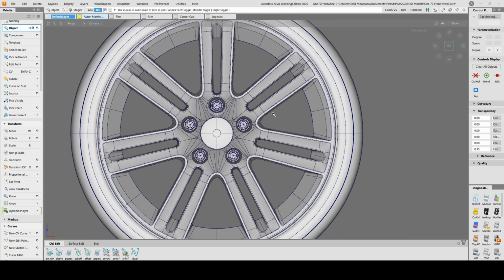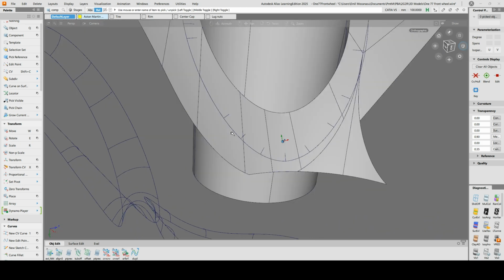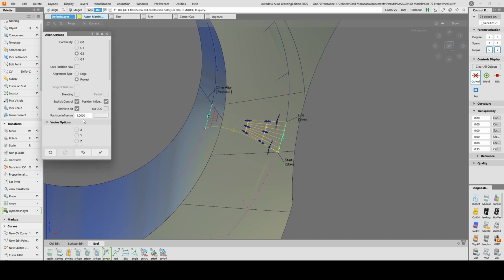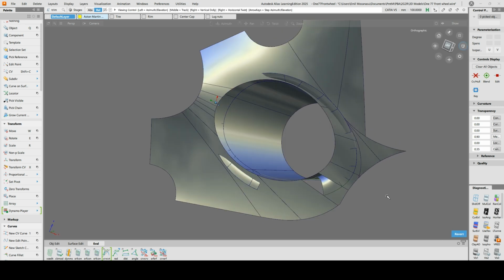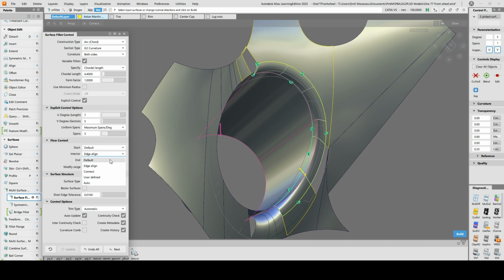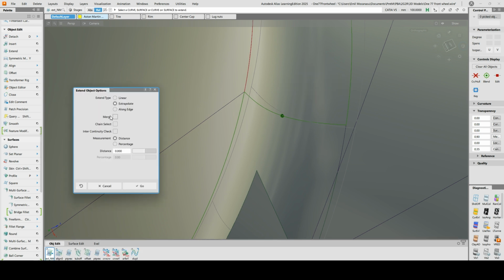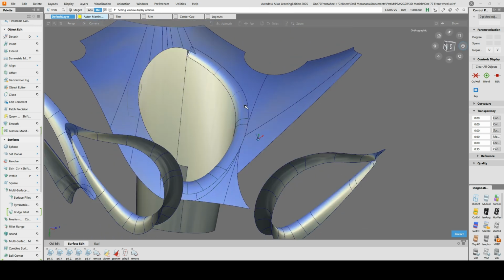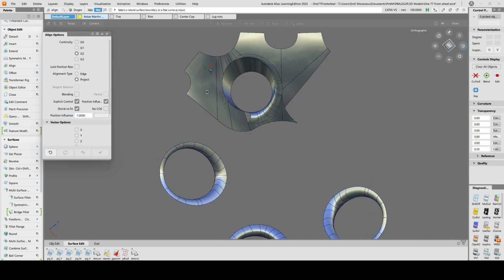Variable fillets made easy pt1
Hello all,

here is to refining the Aston Martin rim with some fillets and taking care of some tricky areas.

Credits:
Mesh model -  @VladimirPanchenkoVV